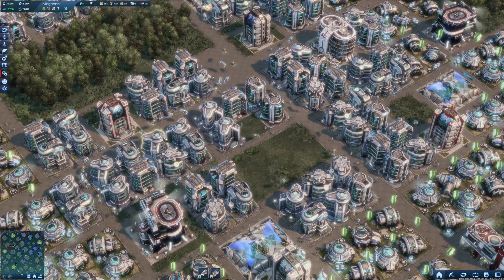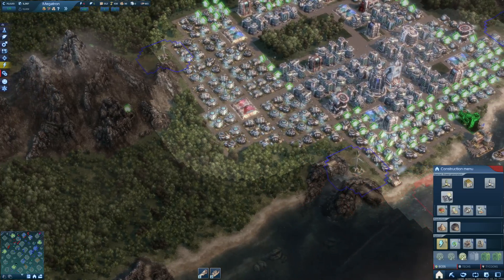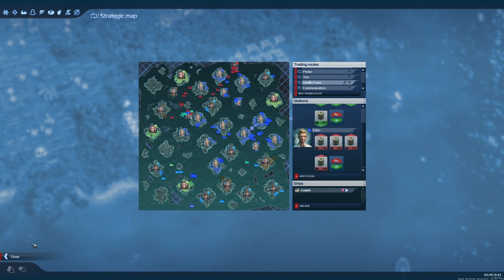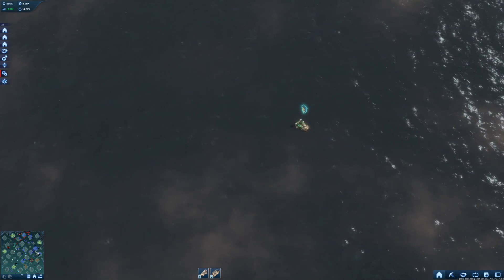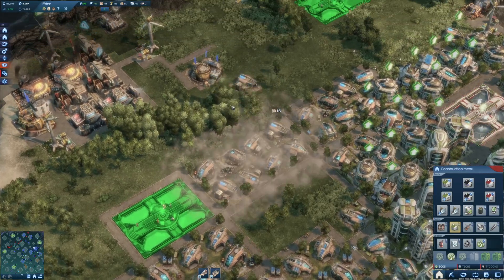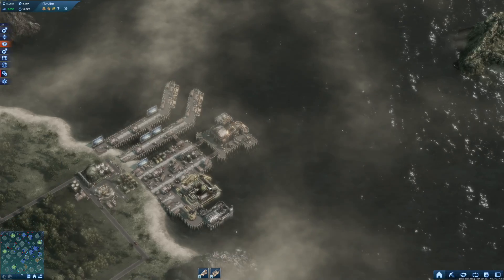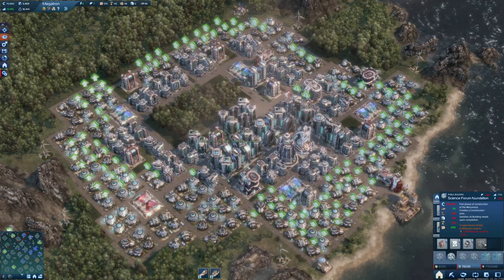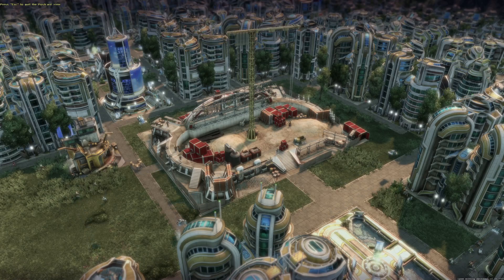ANNO 2070 A.R.R.C. #18 MONUMENT FOUNDATION || MODDED City Building Strategy HARD Simulation 2020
Anno 2070 is a city-building and economic simulation game, with real-time strategy elements. It is the 5th game of the Anno series. It was released on 17 November 2011, and was co-developed by the German studios Related Designs and Blue Byte, and published by Ubisoft

Can't get enough of Anno?!